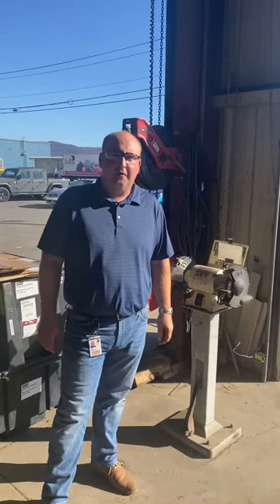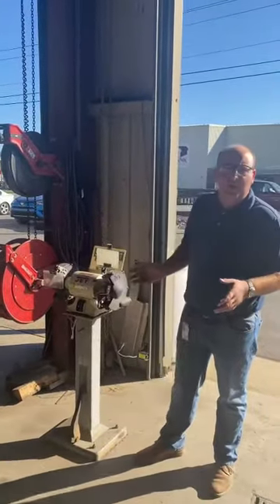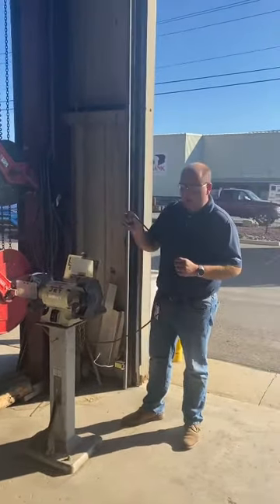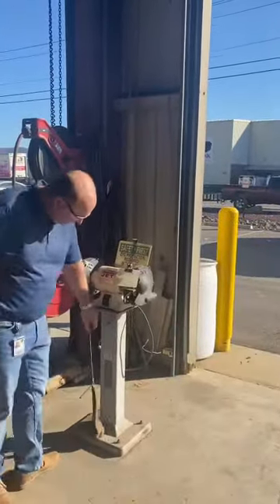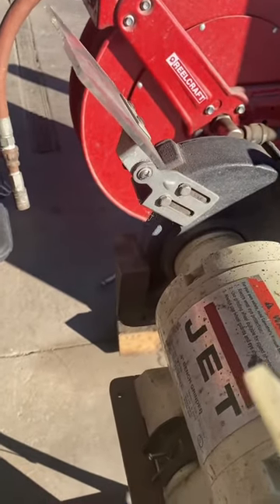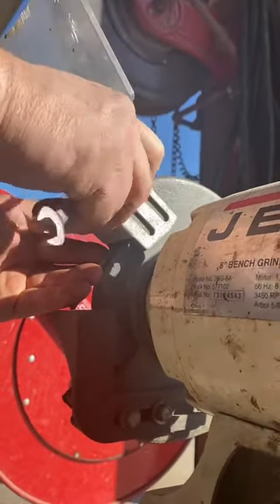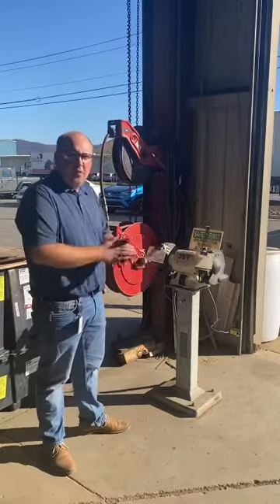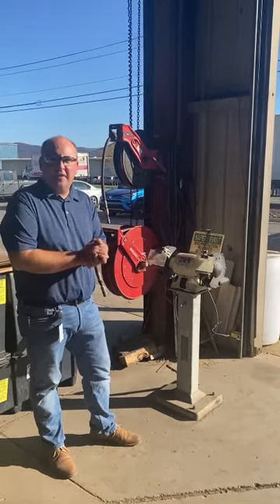UPS ADP Safety Video